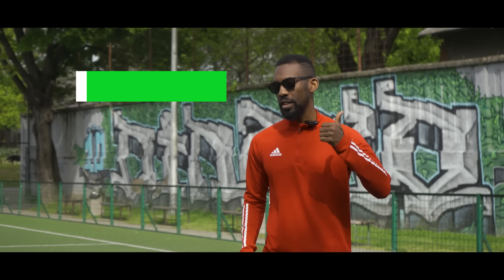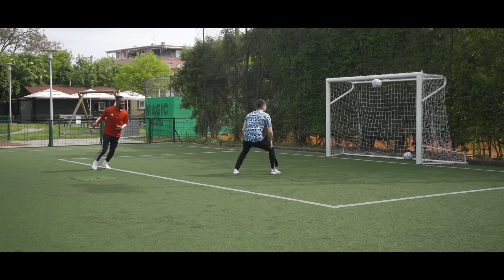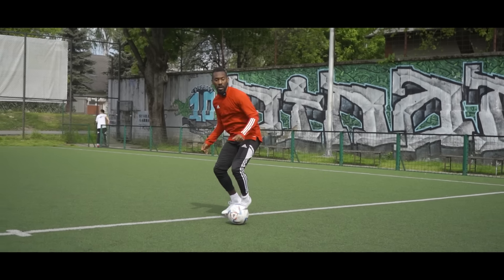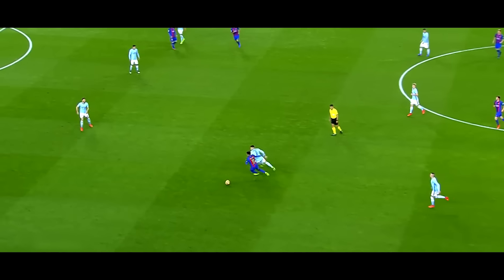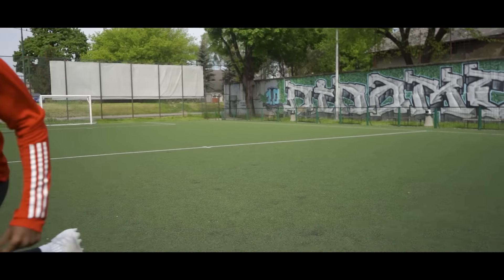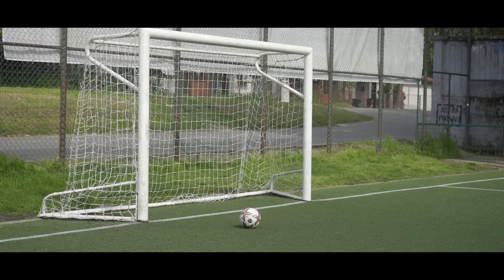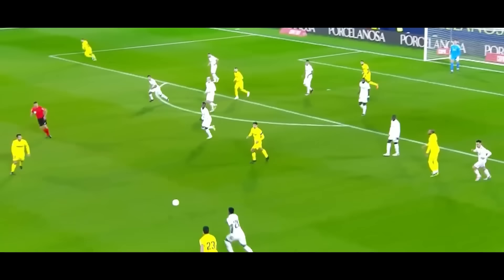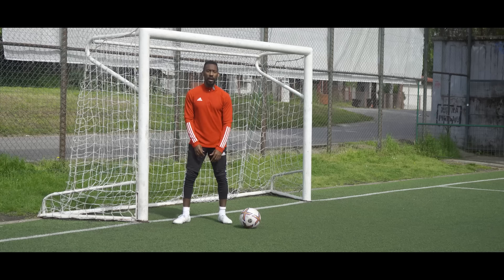The 3 easy ways to ALWAYS beat defenders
How to beat defenders - learn football skills with Will John and Unisport. In today's football skills dribbling video, professional football player Will John takes you through the 3 golden rules that you need to learn in order to always beat defenders - so if you want to improve your dribbling, this video is a great way to start!